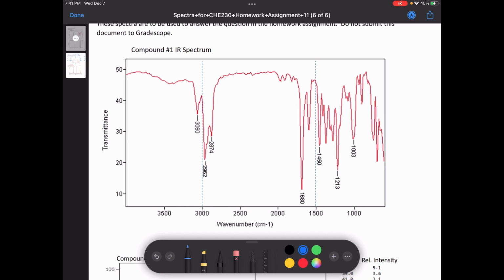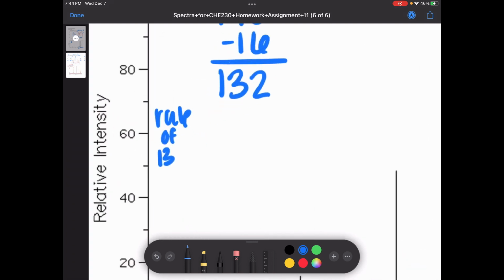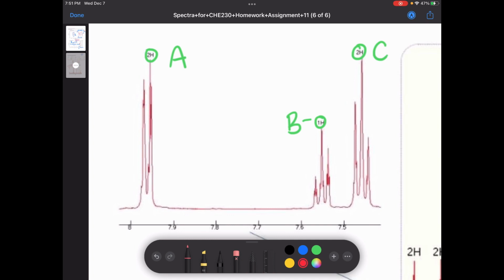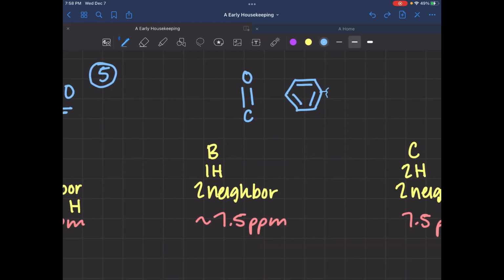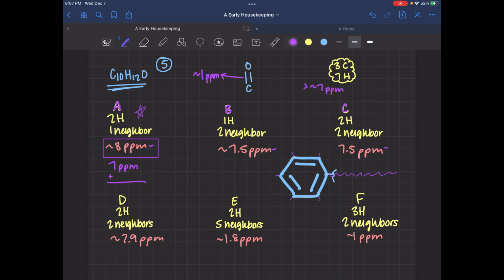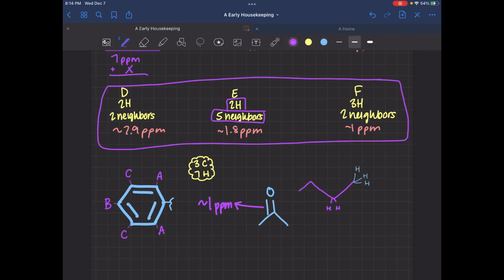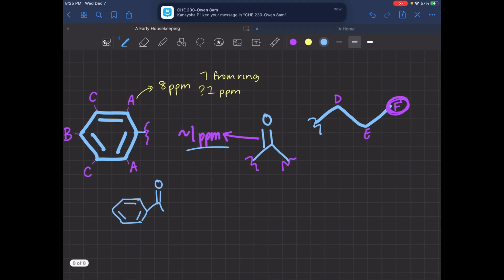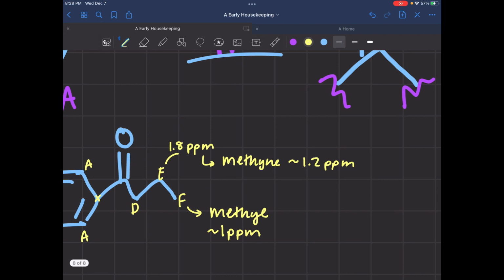Owen HW11 3